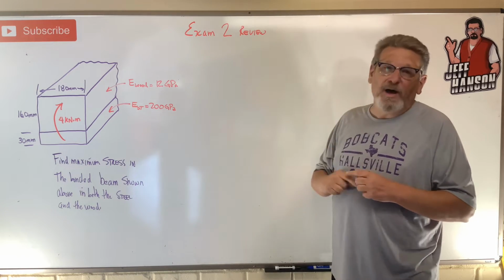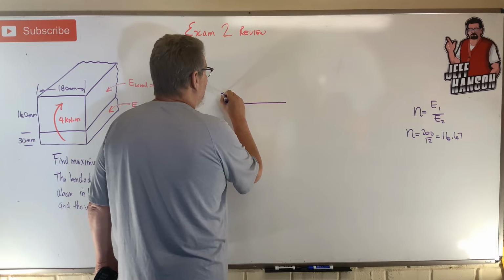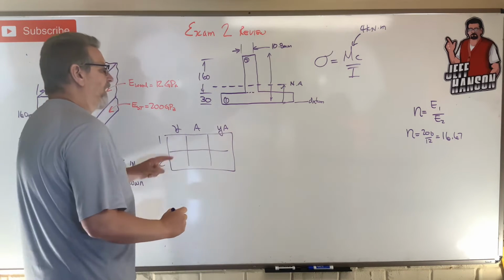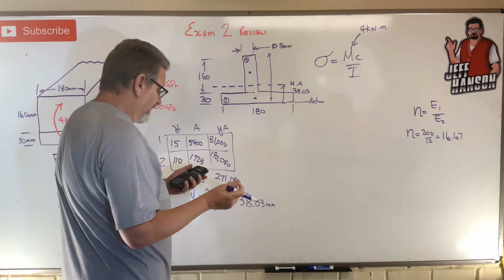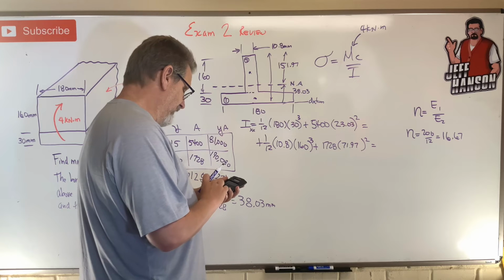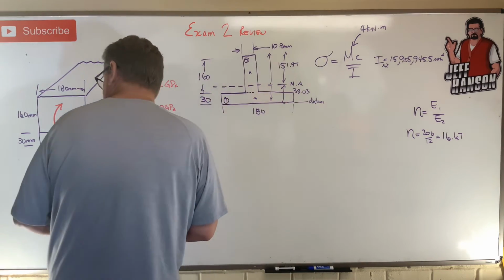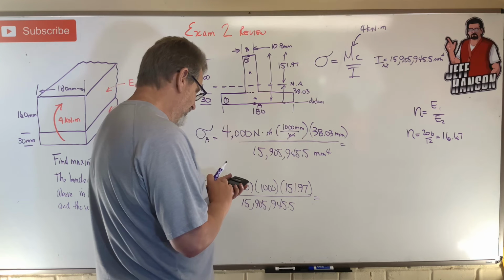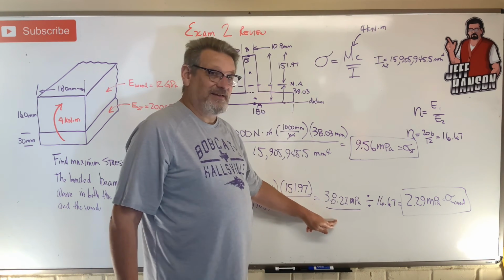Mechanics of Materials: Exam 2 Review - Problem 3, Composite Beam Example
Preparing for Exam 2? In this practice review problem, Prof. Jeff Hanson walks step-by-step through solving bending stresses in a bonded composite beam made of two materials: wood (E = 12 GPa) and steel (E = 200 GPa).

Learn how to use the transformed-section method by calculating the modular ratio (n = E_steel / E_wood = 16.67) and adjusting the section width while keeping the overall height constant. Watch as Prof. Hanson finds the transformed section's centroid and neutral axis (y-bar = 38.03 mm) using the table method, calculates the moment of inertia (I = 15.91 x 10^6 mm^4) via the parallel axis theorem, and applies the flexure formula (sigma = Mc/I) to find maximum stresses in both the steel (9.56 MPa) and the wood (2.29 MPa)—including the critical final unconvert step!

⏱️ Timestamps & Video Timing:
00:00 - Problem Statement & Composite Beam Setup
00:54 - Modular Ratio Calculation (n = 16.67)
01:51 - Transforming Wood to Steel (Width Adjustment)
03:57 - Centroid & Neutral Axis Calculation (y-bar = 38.03 mm)
06:54 - Moment of Inertia (I) via Parallel Axis Theorem
11:03 - Calculating Maximum Stress in Steel (9.56 MPa)
12:10 - Apparent Stress in Transformed Section (38.22 MPa)
14:06 - The Unconvert Step: True Wood Stress (2.29 MPa)

1) TI 36X Pro Calculator
2) Circle/Angle Maker
3) Engineering Paper
4) Mechanical Pencils 40pk
5) Desk/Bed Clamp Reading Light
6) Stainless Steel Rulers
7) Small Stapler
8) Post it Tabs for Page Markers
9) Noise Canceling Wireless Headphones
10) Wireless Mouse
11) Multicolor Pen/Pencil
12) Portable Charger
13) Backpack Rain Cover
14) Amazon Dot
15) Portable Bluetooth Speaker